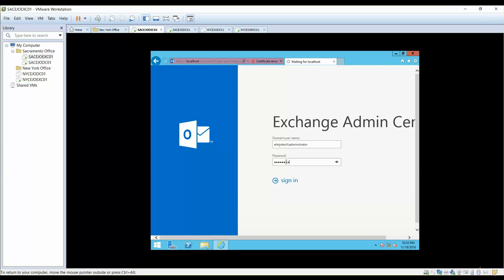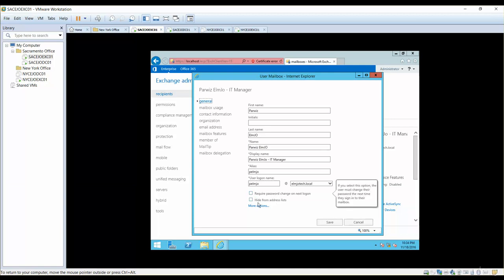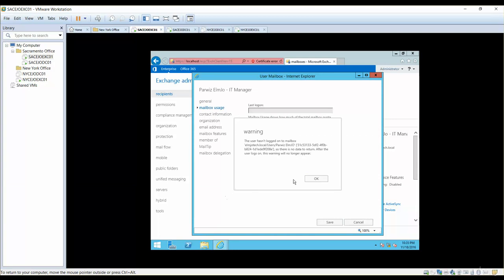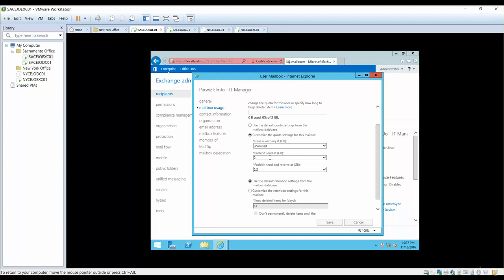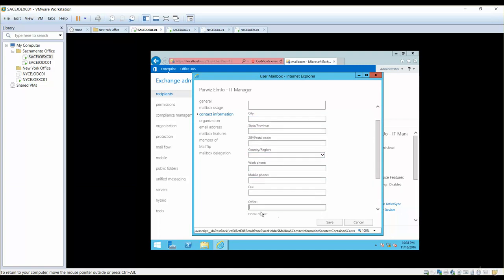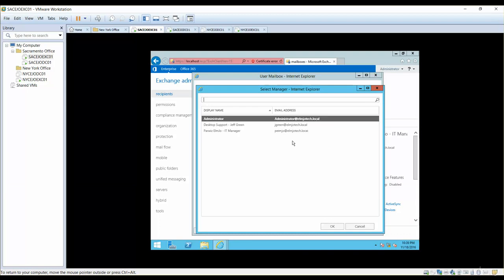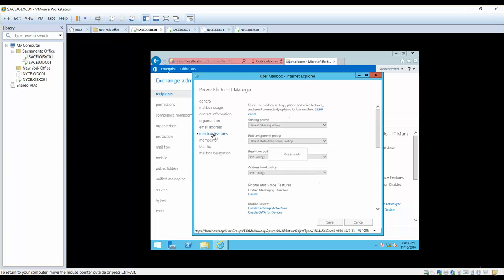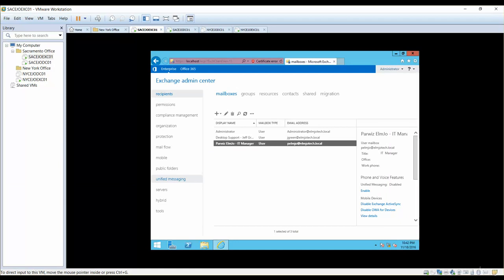23 Lab Configuring your Mailbox settings